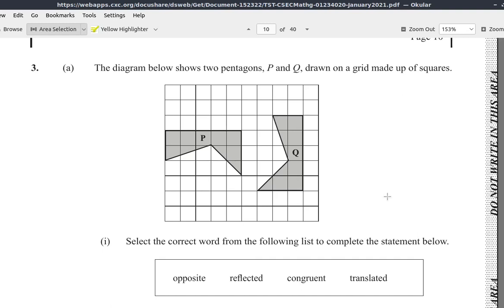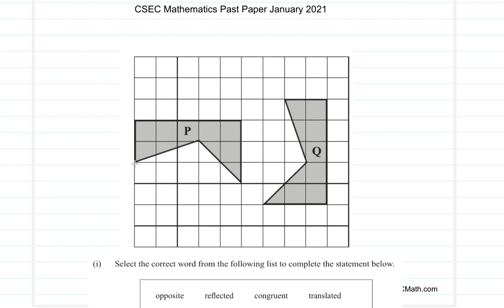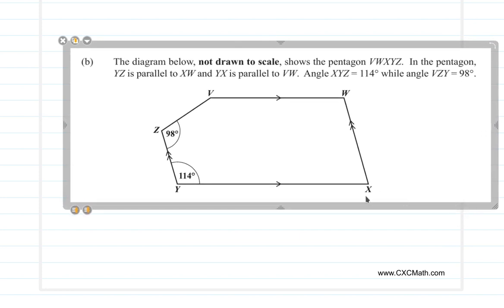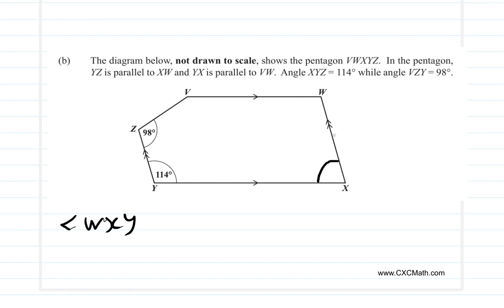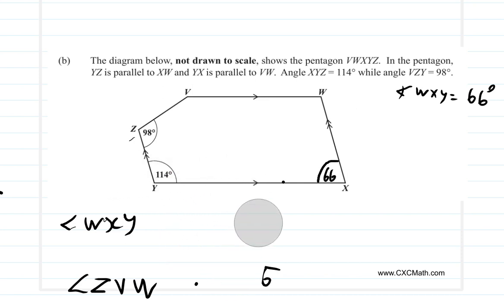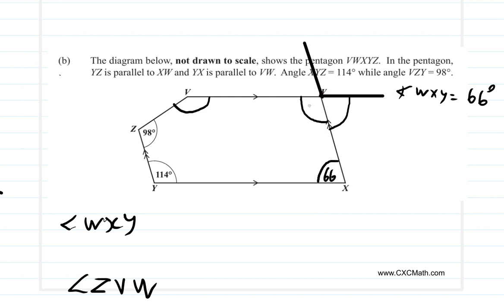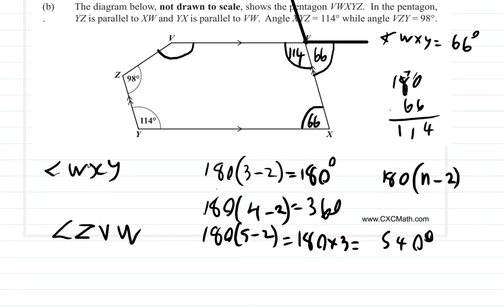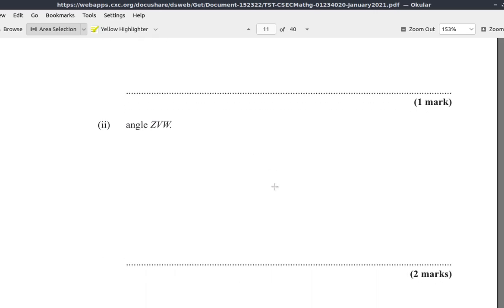Question 3 a b - January 2021 CSEC Mathematics Past Paper Solution